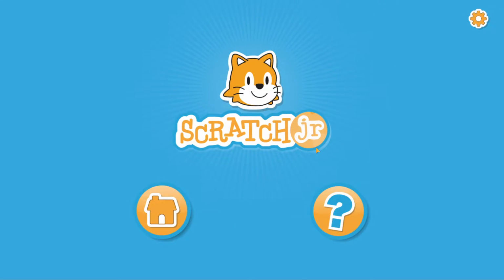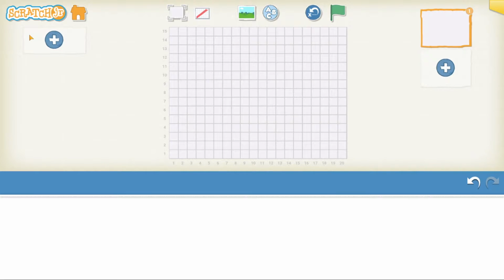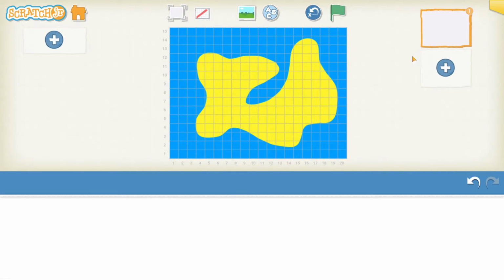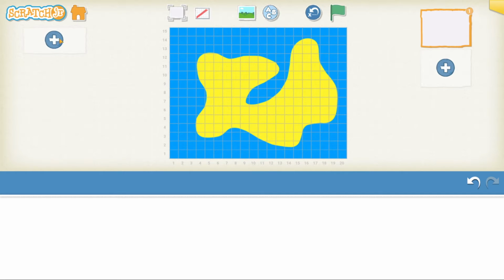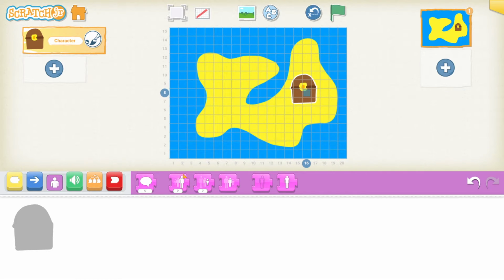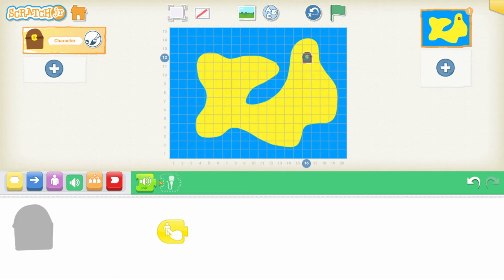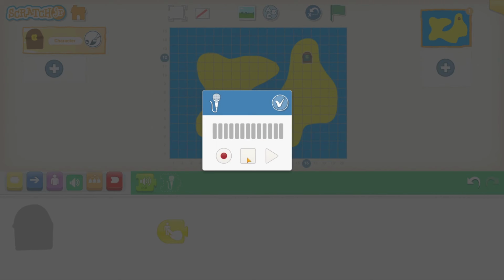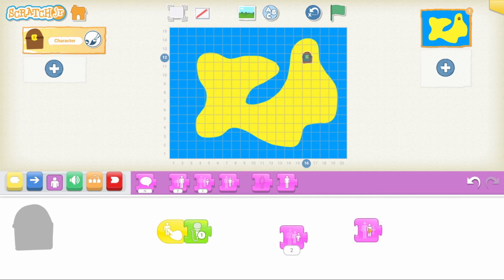Making an INTERACTIVE MAP in Scratch Jr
The first lesson in creating an interactive map in Scratch Jr. Enjoy!